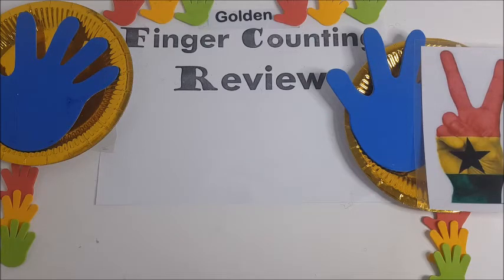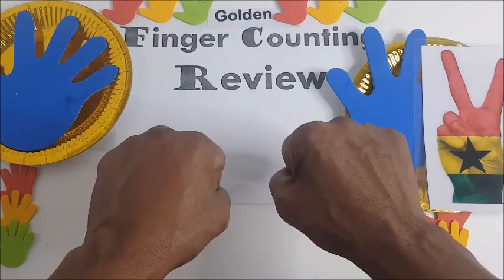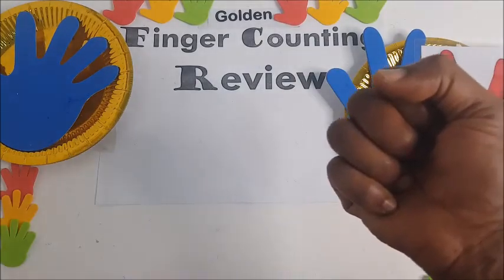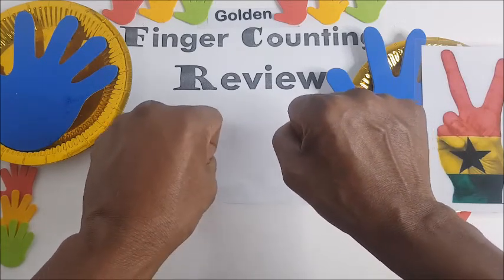Golden Finger Counting 0 - 10 (HINDI) फिंगरगिनती 0 - 10